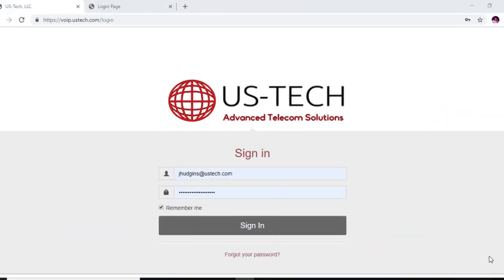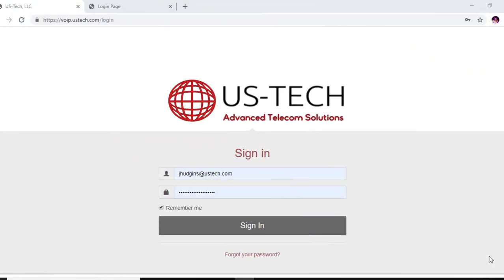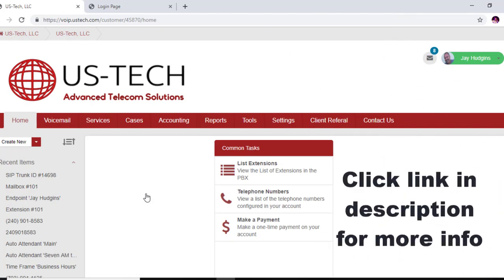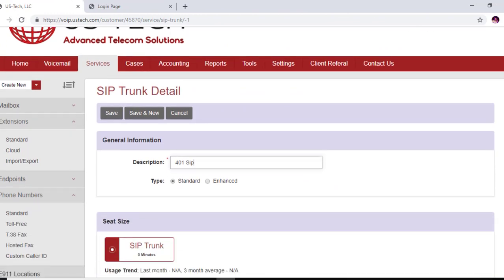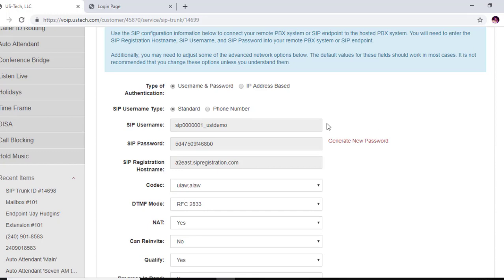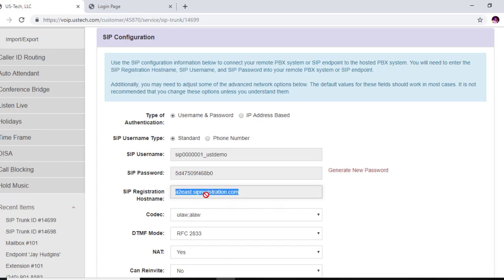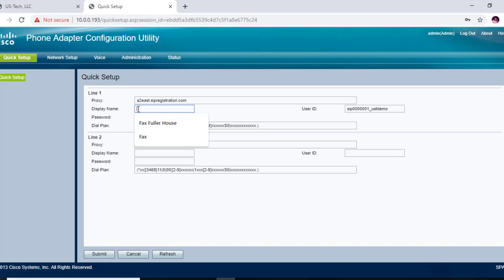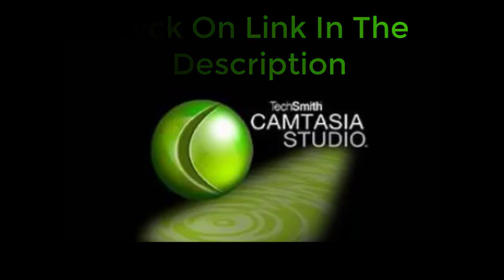How To Program And Register A Cisco SPA112 Sip Gateway To A Coredial Hosted Sip Trunk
In this Jay Hudgins Tech Tips Channel VideoI will show you How To Program And Register A Cisco SPA112 Sip Gateway To A Coredial Hosted Sip Trunk.
Check out this US-Tech site and Let them do all the work for you. chat me
Cisco SPA 112 Sip Gateway Purchase